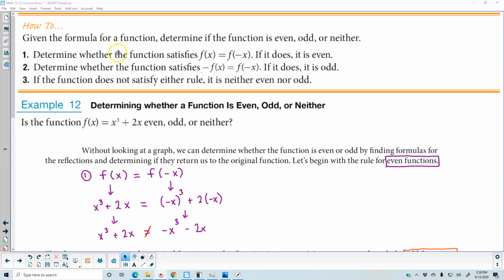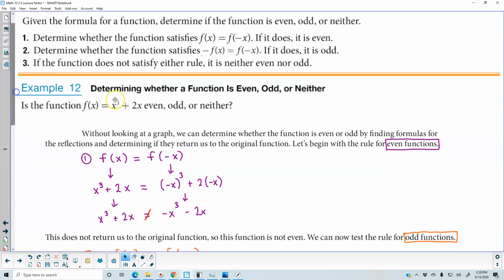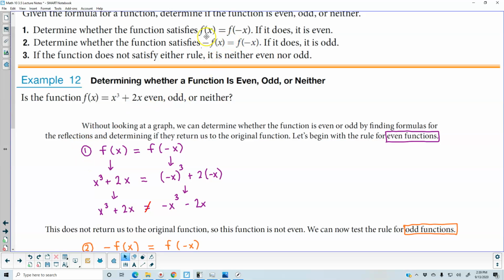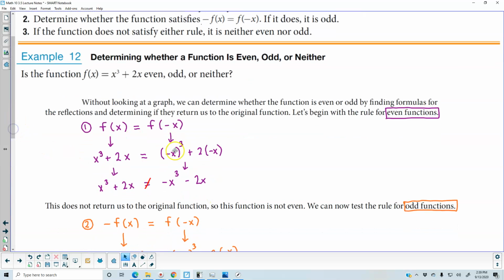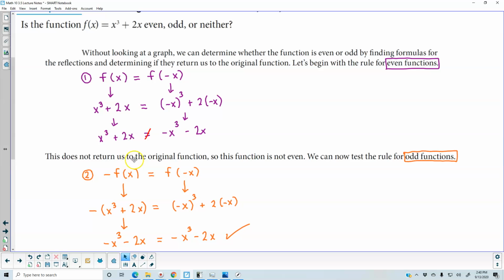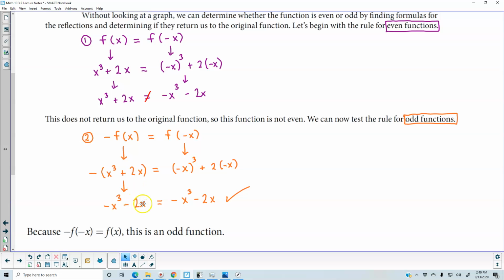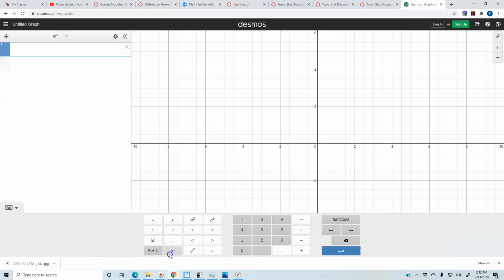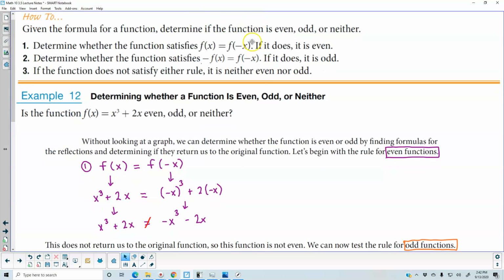Math 10 3.5 Example 12 Determining whether a Function Is Even, Odd, or Neither